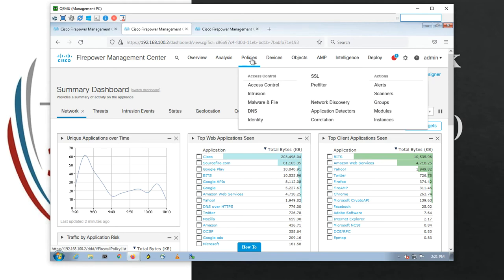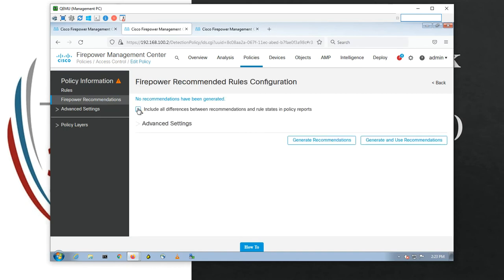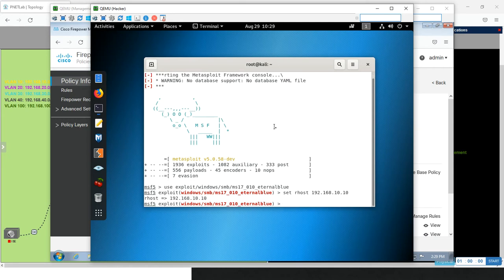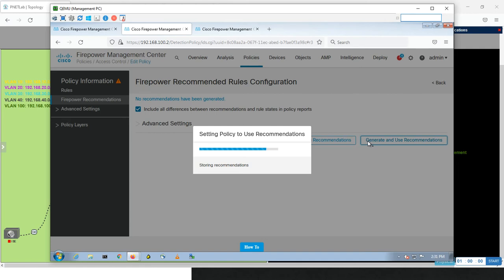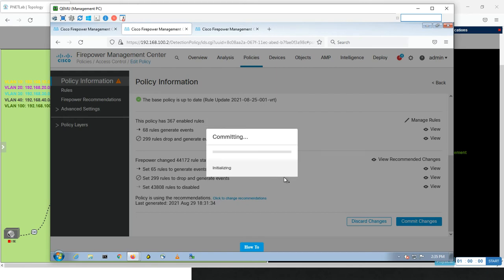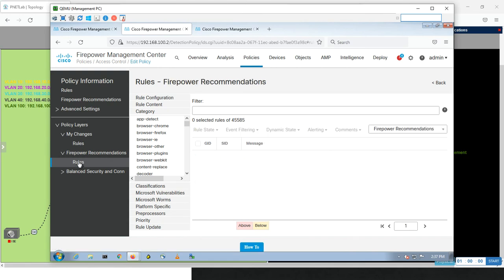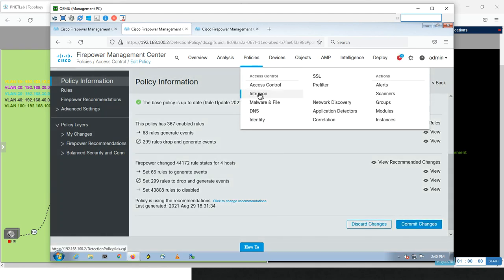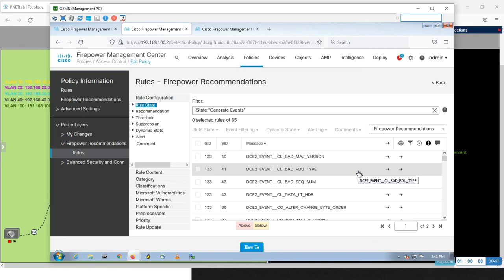32- Firepower IPS Tuning using Firepower Recommendation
Firepower IPS Tuning using Firepower Recommendation